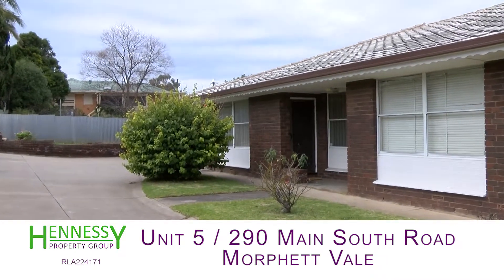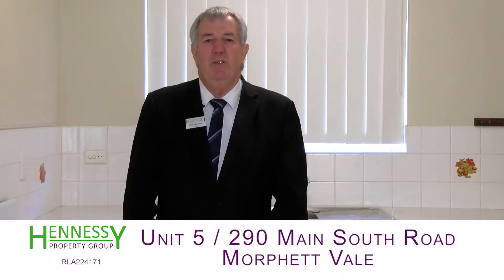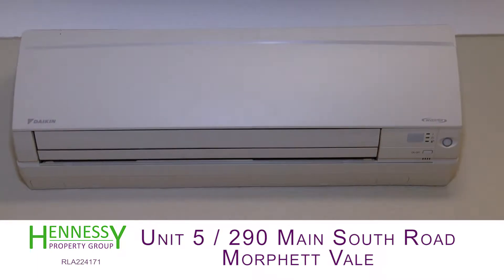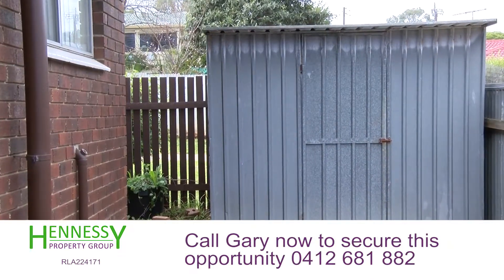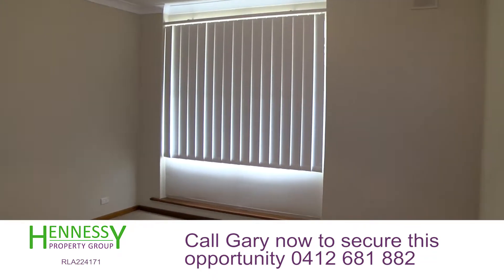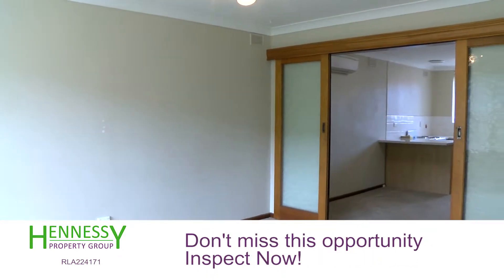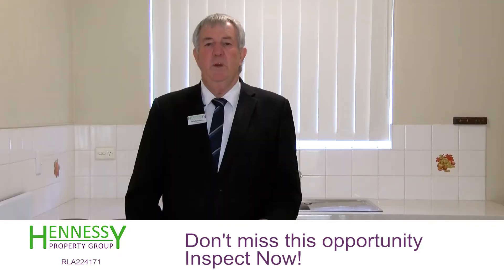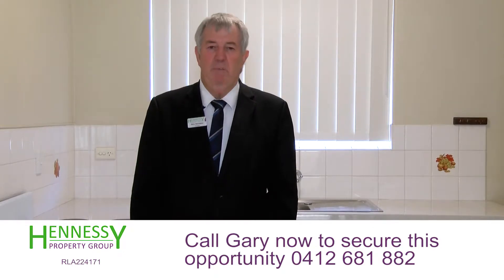For Sale - Unit 5/290 Main Sth Rd, Morphett Vale - by Hennessy Property Group Real Estate Agents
This unit is for sale with Hennessy Property Group.